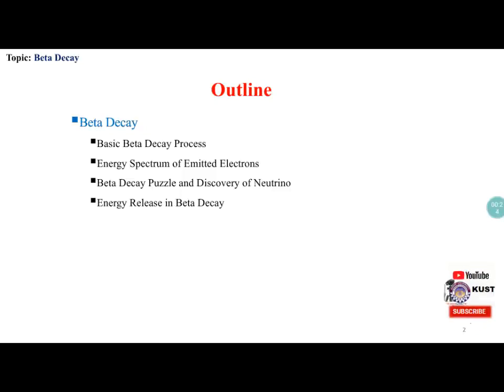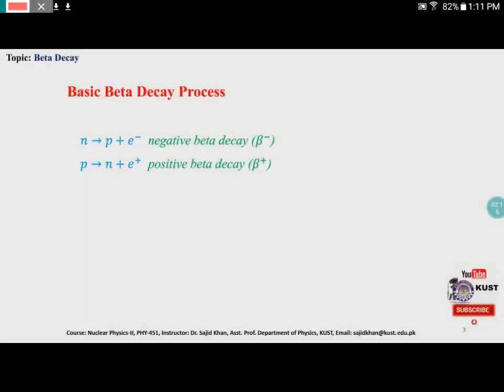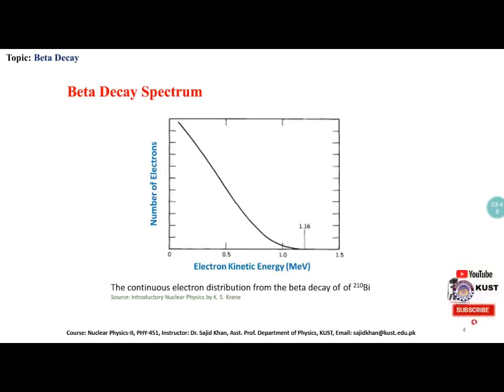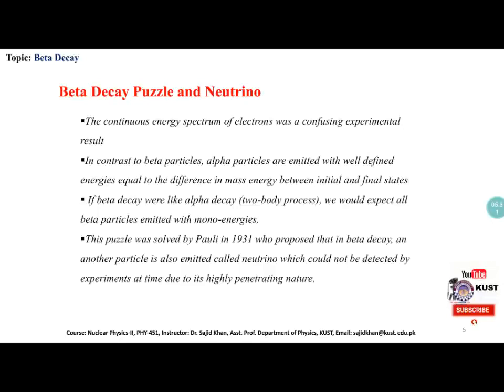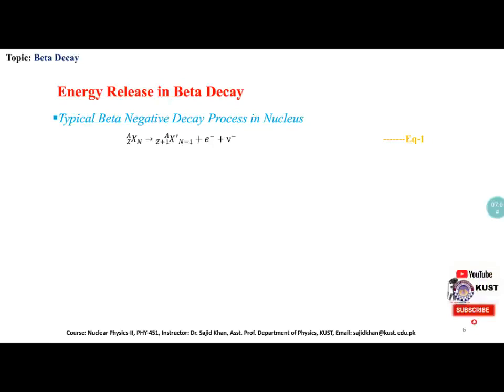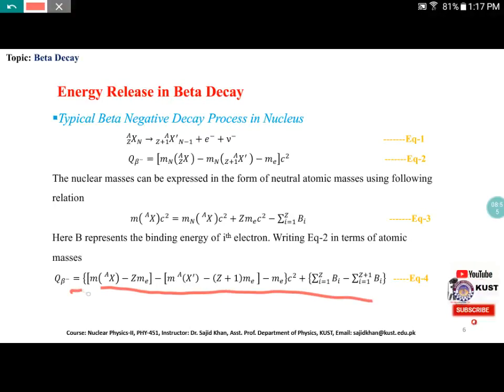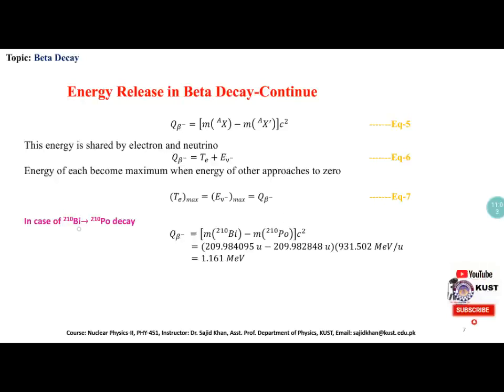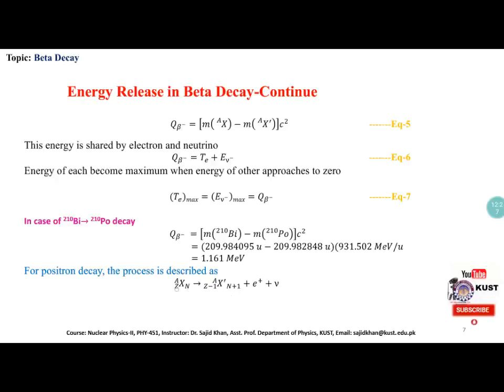FACULTY173 PHY451 KUST20201 || L09 V1 || Beta Decay || by Dr.Sajid Khan